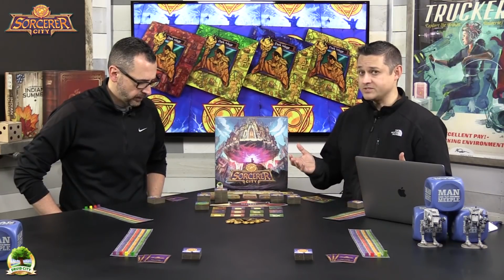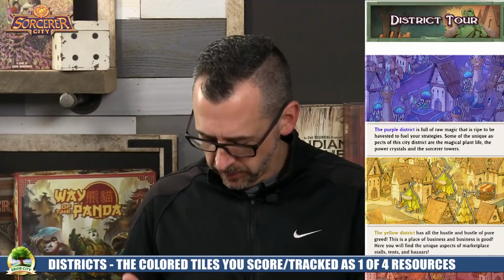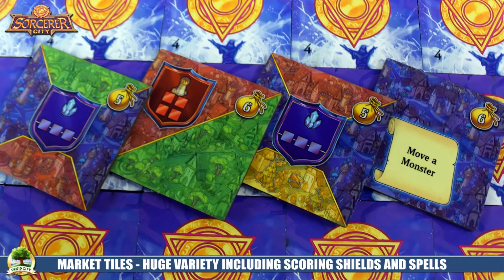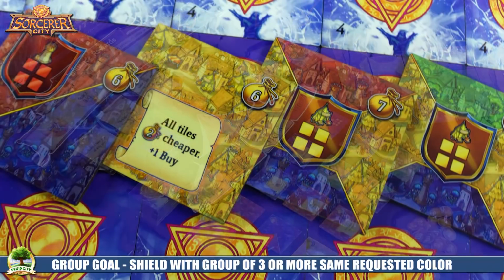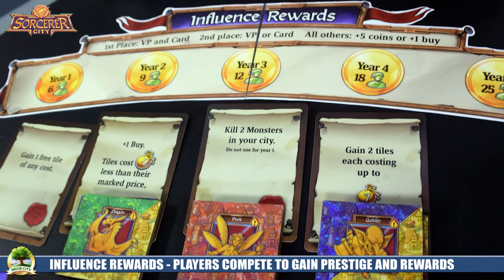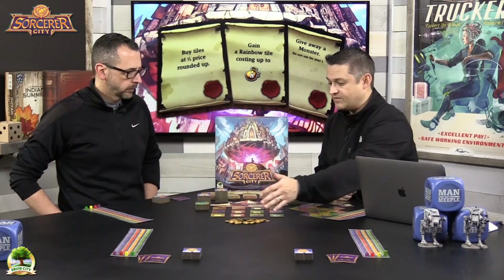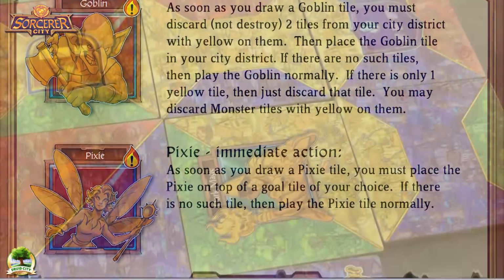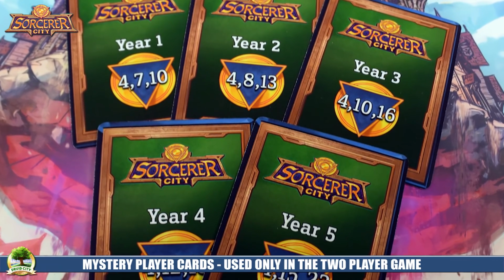Sorcerer City (Druid City Games) Preview by Man Vs Meeple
Sorcerer City Preview by Man Vs Meeple

2-6 Players
40-60 Minutes
14+ Years of Age